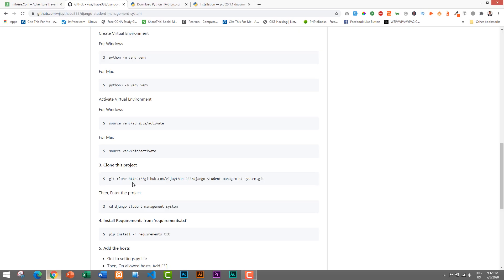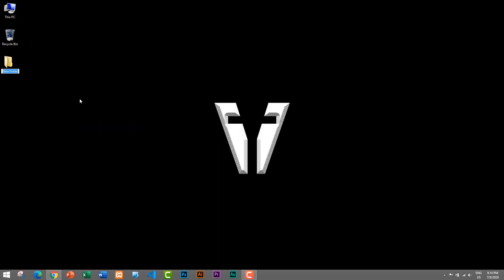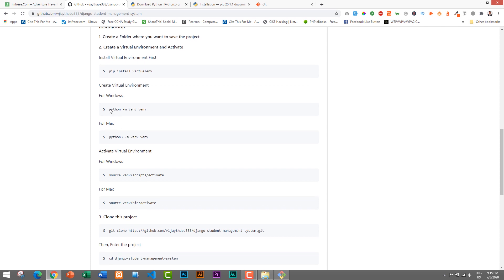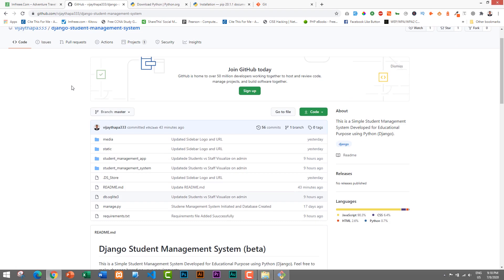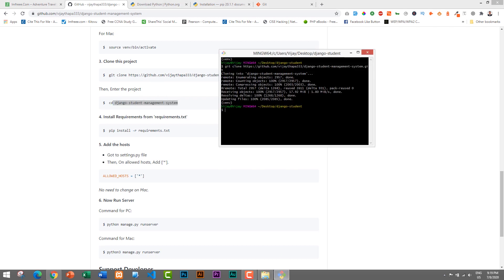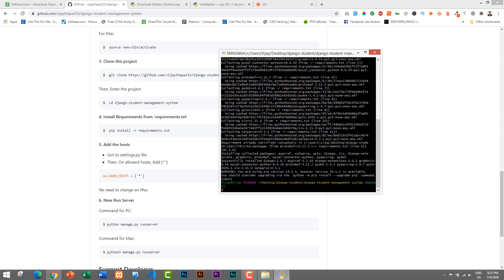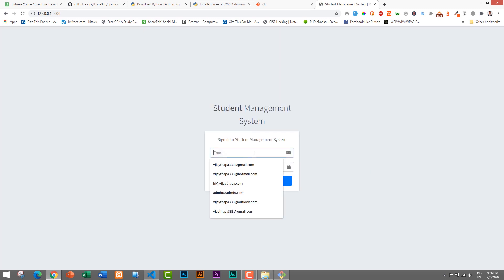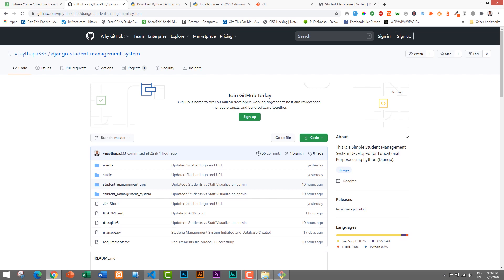How to Download and Install Student Management System for FREE?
In this video you'll learn to download and install "Student Management System for FREE".

Please check the previous video if you want to see the Demo of this project.